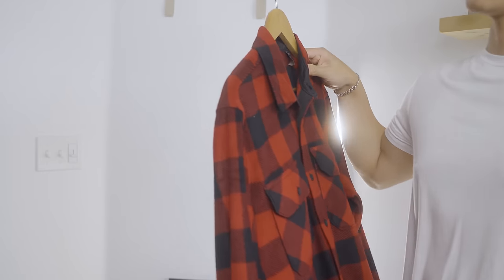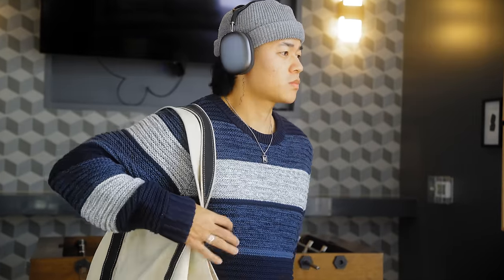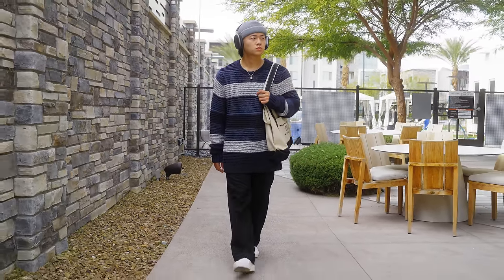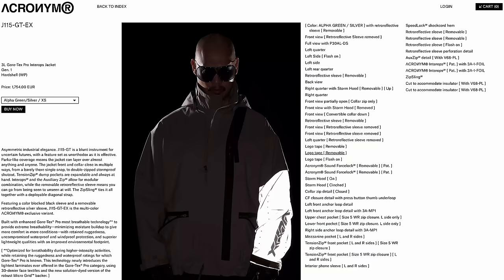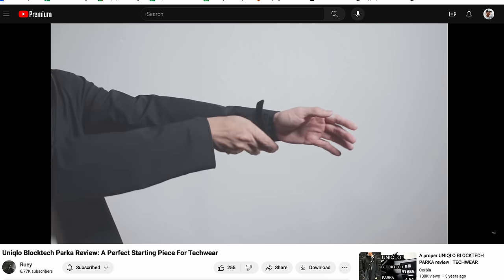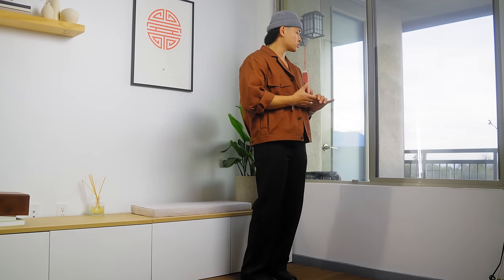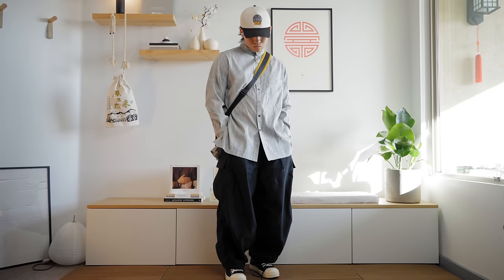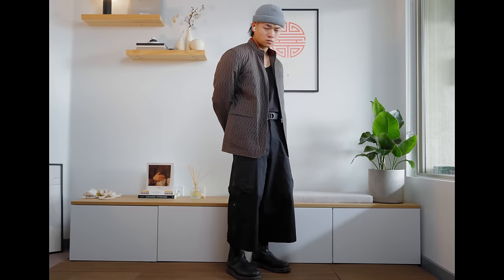These Are the BEST Fashion Styles For Asian Men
0:00 Intro/Style 1
2:13 Buyee
3:32 Style 2
6:10 Style 3
7:27 Style 4

I found the best outfits and fashion styles for Asian guys. Anybody can wear any of these of course but I think for Asian men, specifically, these are perfect. Softboy fashion, techwear, minimal, & Asian (like Korean and Japanese Streetwear) are my picks